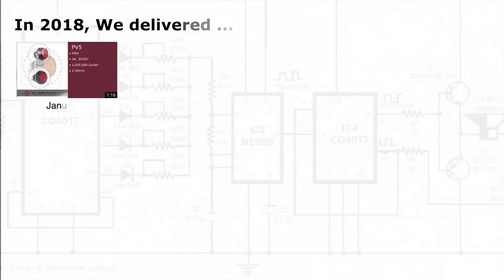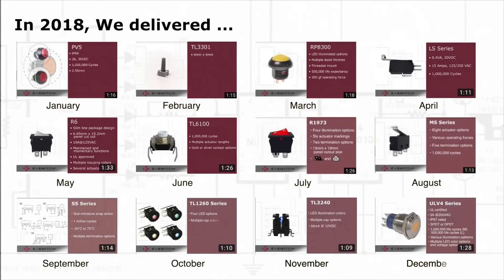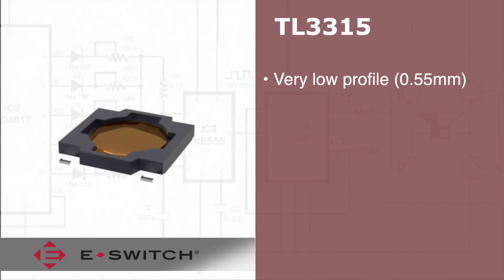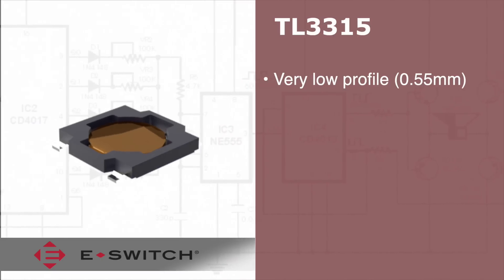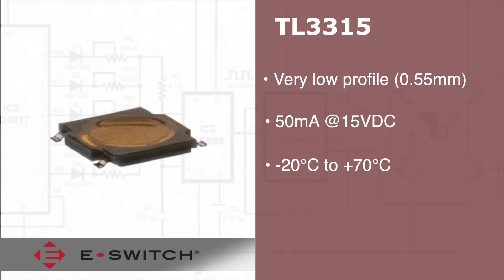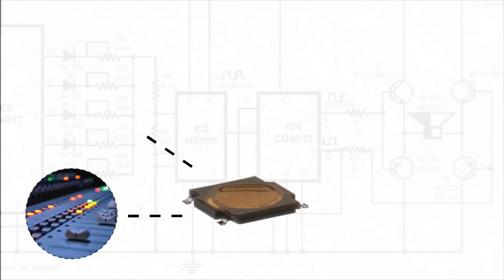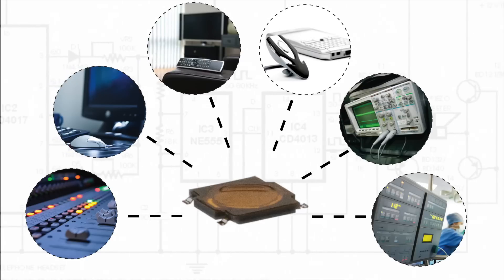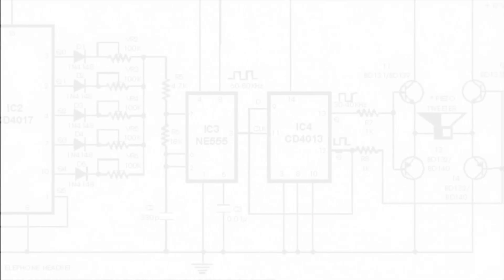E Switch Tactile Switches: TL3315 Series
In this video, E-Switch shows how their TL3315 series tactile switches features a very low profile and are surface mount, making it a great tact switch for applications that have a tight fit. This switch is great for consumer electronics and audio/visual devices. It is also great for medical devices, testing/instrumentation, telecommunications and computers/peripherals.